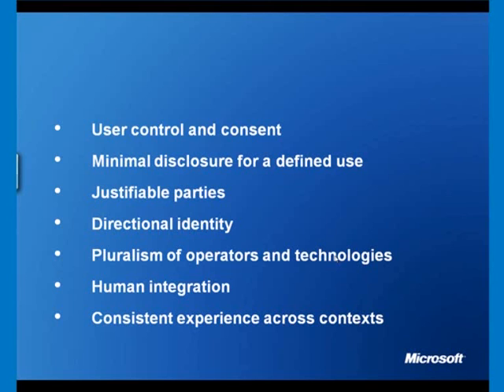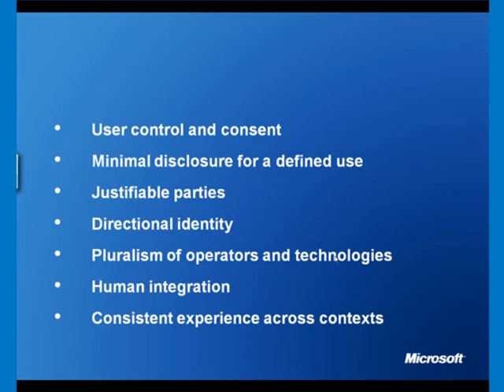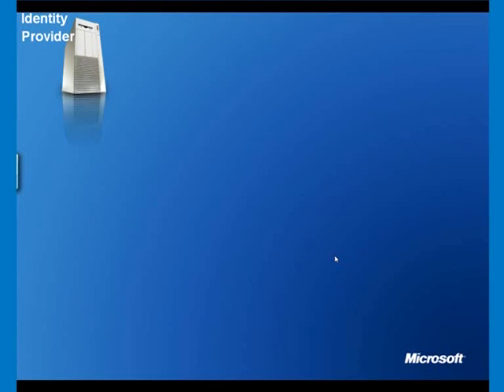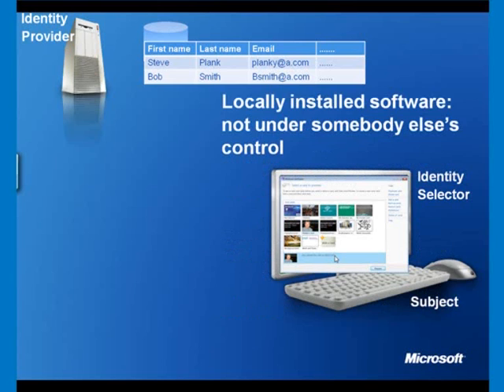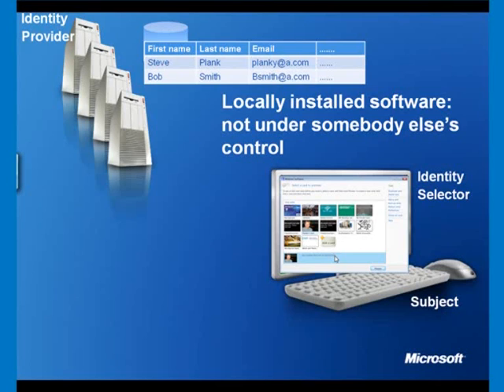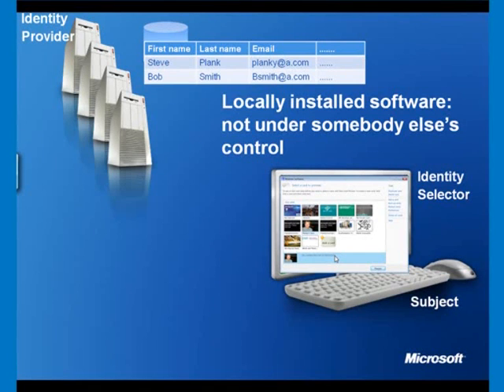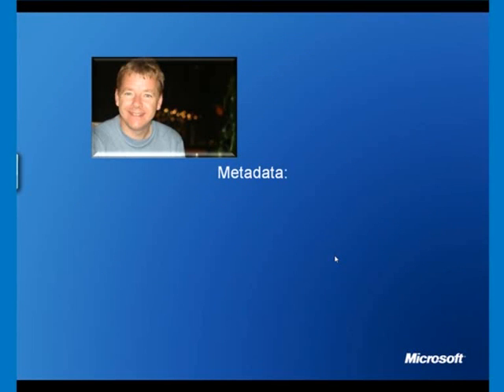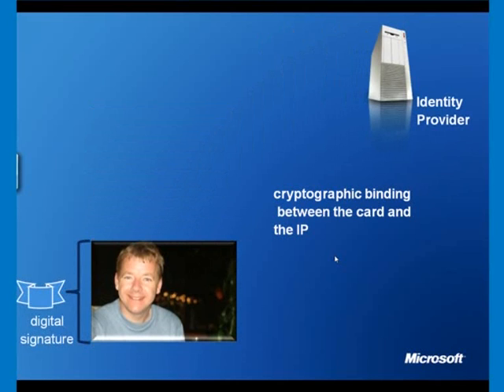Information Cards, WIndows CardSpace and the Identity Metasystem - PART 3